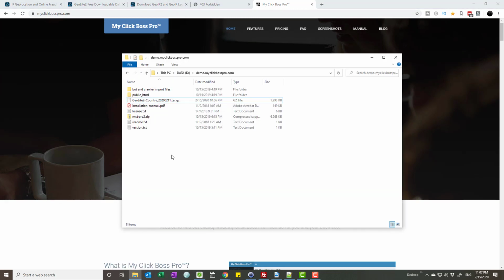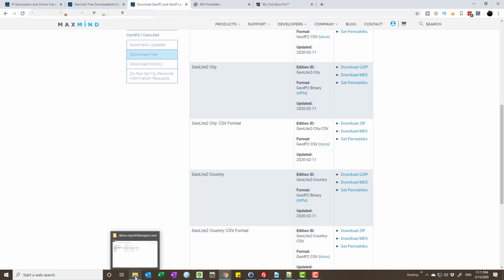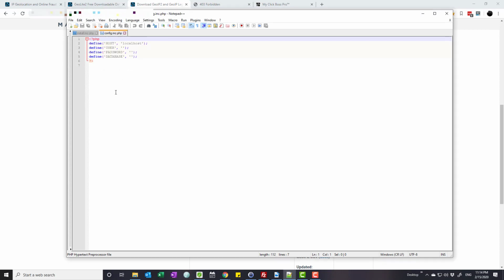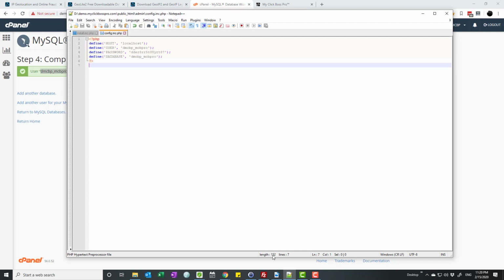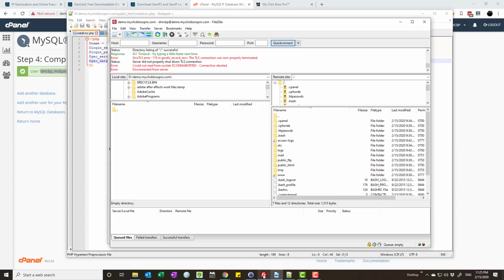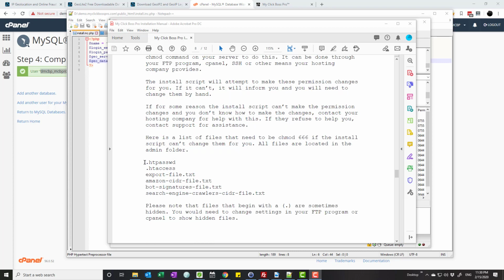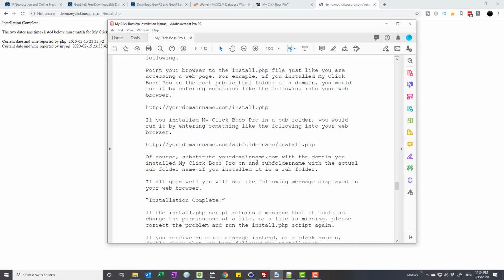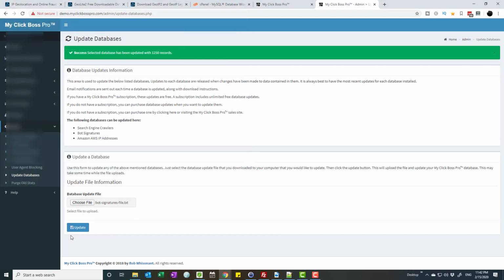How to Install My Click Boss Pro 2 - Click Tracker and Link Rotator Script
In this video I will be showing you how to install the My Click Boss Pro click tracker, link rotator script.
Installing the My Click Boss Pro on your server is actually very easy, if you take the time to read these installation instructions and follow them step by step. If you do not understand a particular step, please contact support before proceeding to the next step.
If you have not already obtained your copy of My Click Boss Pro, you can visit the following URL for more information on the script.

Here is a list of each step that I will be covering in the installation video.
Preliminary Steps
Decide where to Install My Click Boss Pro
GEO IP Location Services Supported
Select a Plain Text Editor to Edit the Script Files
Create an Empty mySQL Database
Edit the config.inc.php File
Edit the install.inc.php File
Create Installation Folder
Upload Script Files
Upload GEO Location Database
File Permissions
Run the install.php Script
Test GEO Services
Login to the Admin Area
Delete Install Files
Install the Initial Bot and Crawler Blocking Databases
Optional Installation Service
If you prefer, installation of My Click Boss Pro is available for a nominal installation fee. If you would prefer that we install My Click Boss Pro for you, visit the My Click Boss Pro website for more information and to purchase installation services.